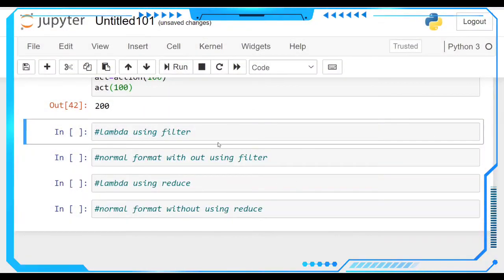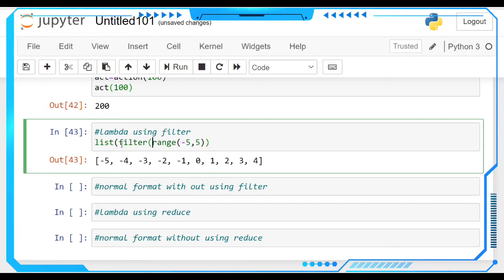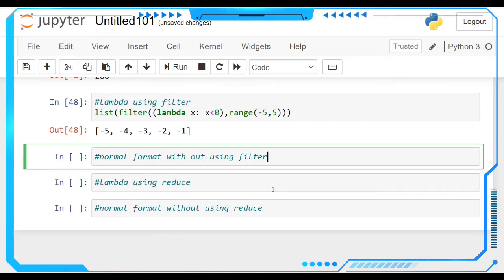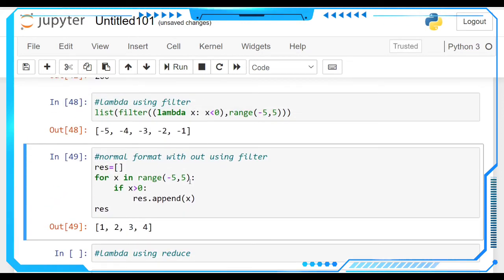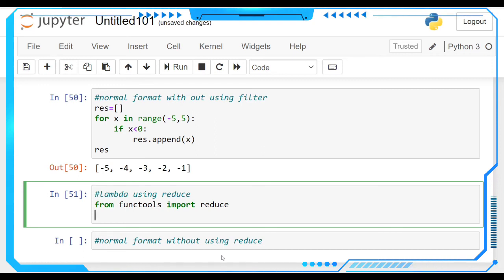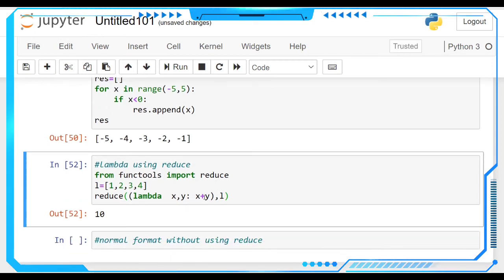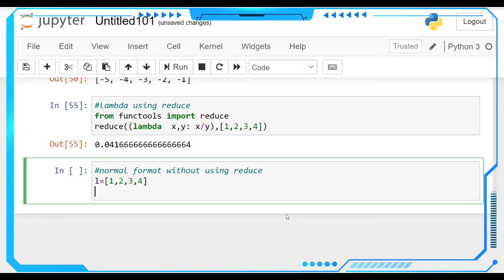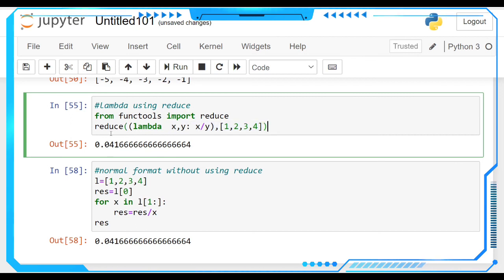Python lambda (Anonymous Functions) | filter, map, reduce-#2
In Python, anonymous function means that a function is without a name. As we already know that def keyword is used to define the normal functions and the lambda keyword is used to create anonymous functions. It has the following syntax:

This function can have any number of arguments but only one expression, which is evaluated and returned.
One is free to use lambda functions wherever function objects are required.
You need to keep in your knowledge that lambda functions are syntactically restricted to a single expression.
It has various uses in particular fields of programming besides other types of expressions in functions.
Let’s look at this example and try to understand the difference between a normal def defined function and lambda function. This is a program that returns
In Python, a lambda function is a single-line function declared with no name, which can have any number of arguments, but it can only have one expression. Such a function is capable of behaving similarly to a regular function declared using the Python's def keyword